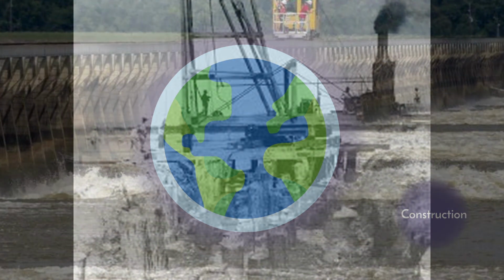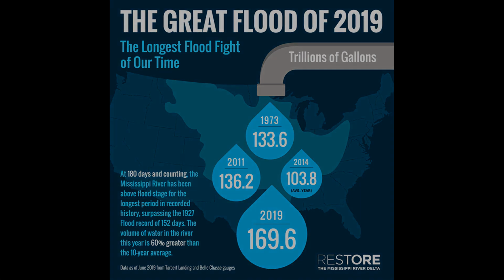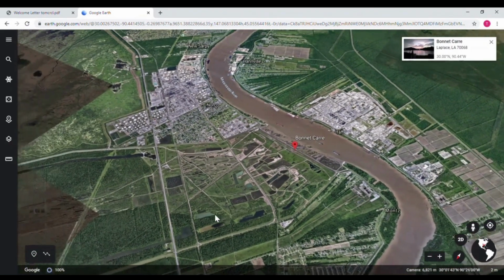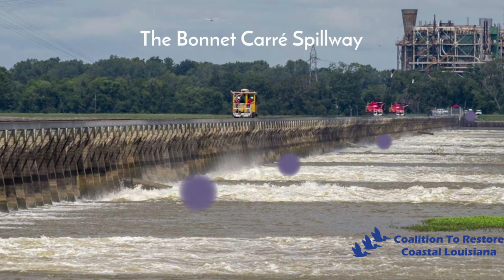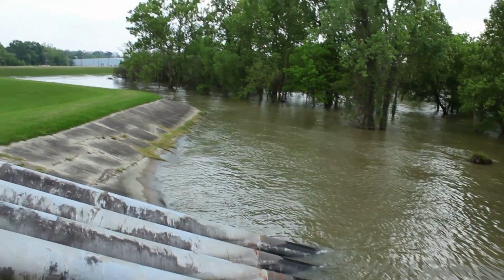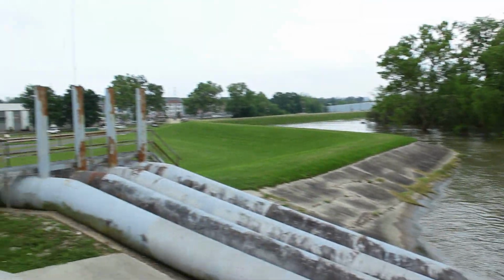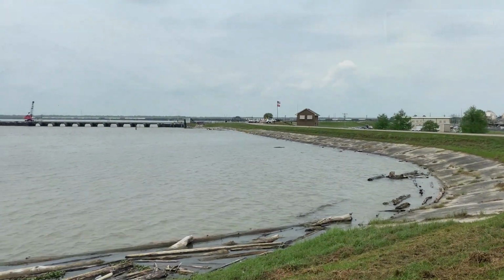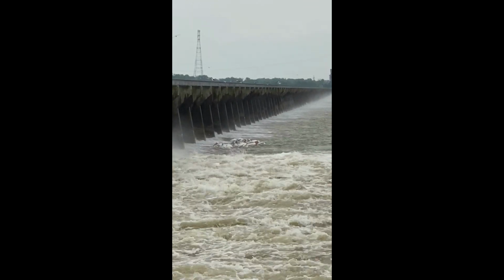2020 Bonnet Carre Spillway opening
The Bonnet Carre Spillway just upriver from New Orleans was opened on April 3. Our own Tom Donley explains what the flood-control structure does and why its opening again is an extraordinary event.